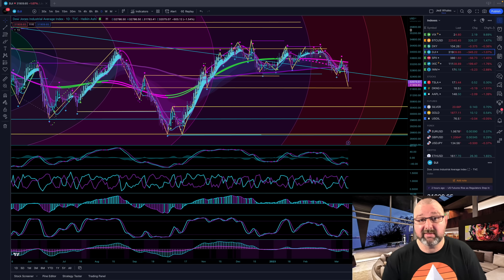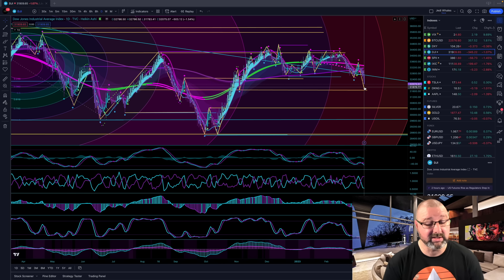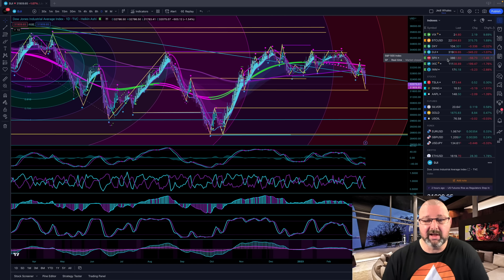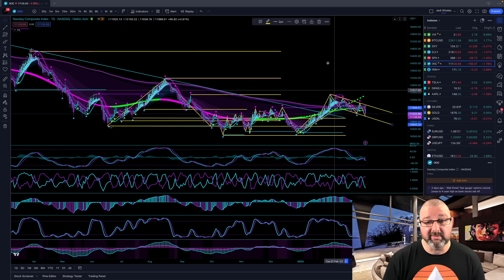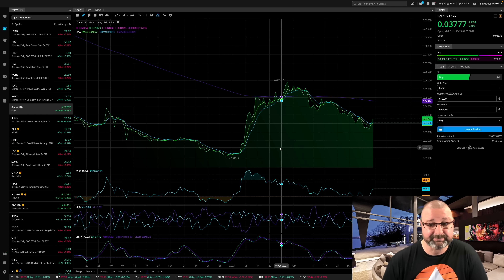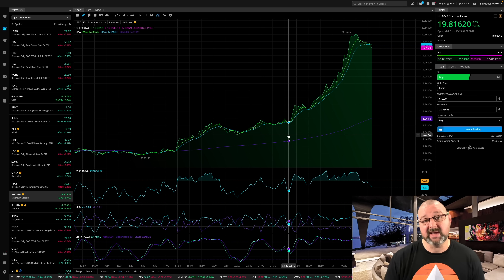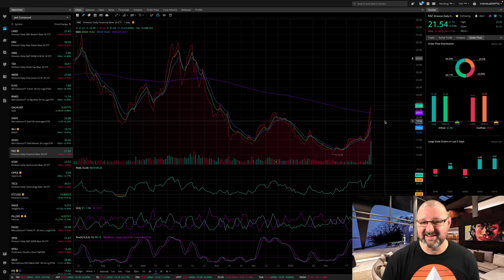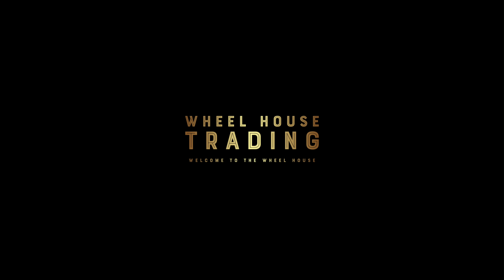Banks Fail - Crypto Rallies - Markets on the Brink -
Data dependent fear driven markets remain bearish and defensiveness should be considered.  As Banks Fail - Real Estate Defaults - Algos sell off and expect more volatility as we go back below the index 200s.

50 Billion set to sell in Algos if this happens + 3 Billion Opened in Shorts Today + 2.5 billion inflows moving too. Plus escalation with China

Surge Trader Prop Trading Firm - Want to Trade for a Prop Firm using their money! Up to a Million Dollar Account size with leverage and very fair rules.  Prove yourself with a simple one step audition with NO TIME LIMITS to get to 10% gains~ - Trade Real Money with over 250 tickers including Indices, Metals, Oil, Stocks, Crypto and more!

MEXC Global - Do you want to trade Crypto and Futures with Leverage like the pros. Offering a strong variety of tradable assets and low spreads try MEXC Global using this

Webull - Free shares when you sign up using this link and more free shares when you deposit at least 100.00.  Webull is currently offering up to 2300.00 in free shares using the link below.

Trading View - -By using the Trading view link below you save 30.00 for any membership offered.

Discord / Trade Alerts / Private One on One coaching / Professional Training courses and more coming soon from Wheel House Trading.

Don't be left behind - Invest in yourself and choose your destiny!
Be a part of the Wheel House Crew